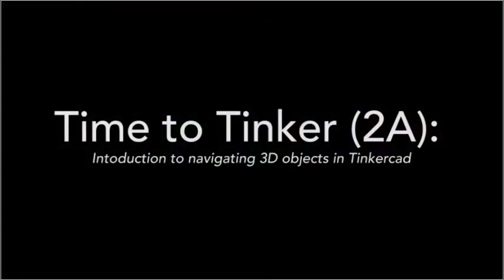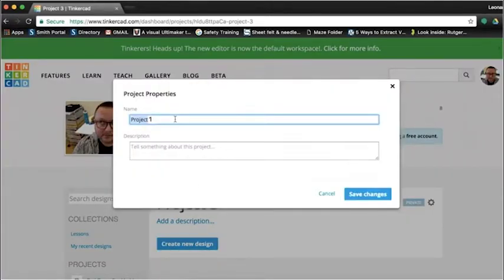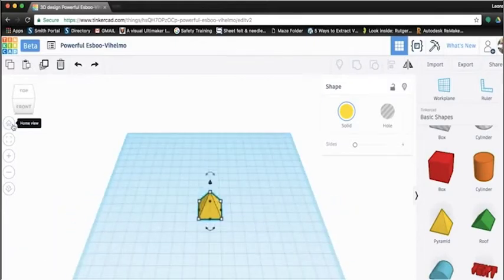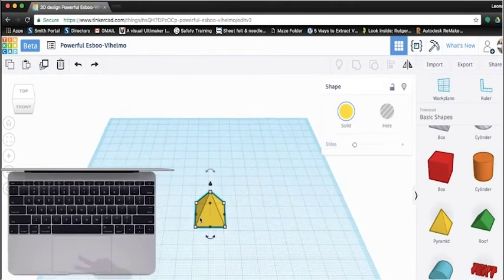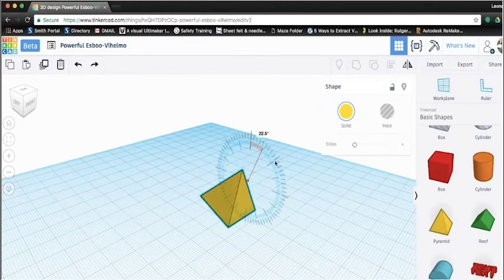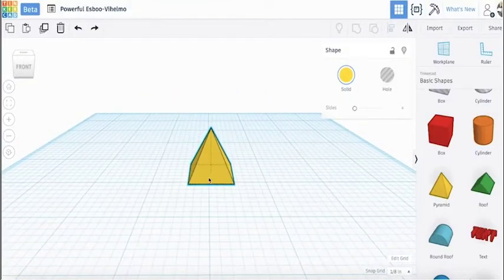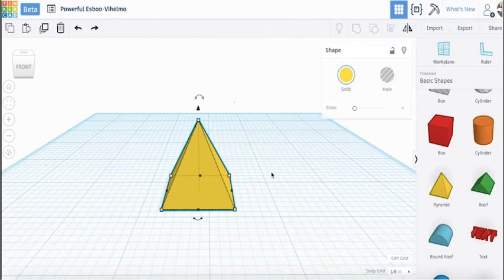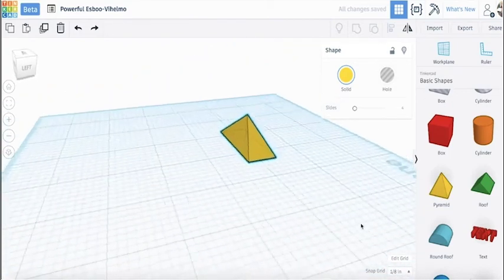Teen Tech Mondays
Introduction to Tinkercad